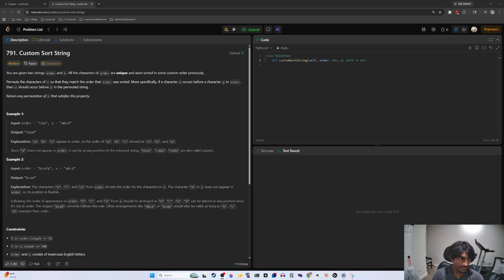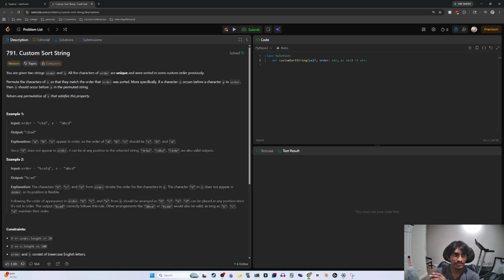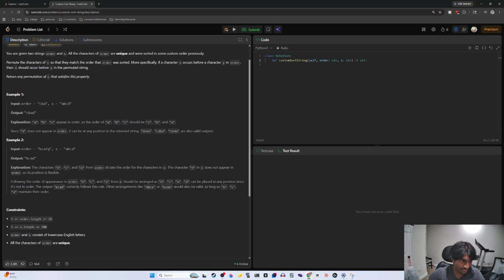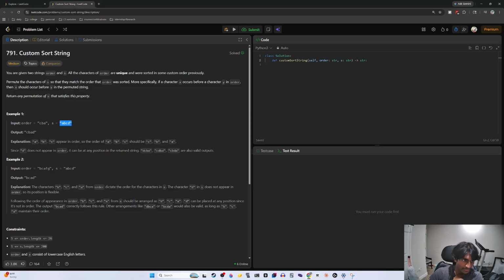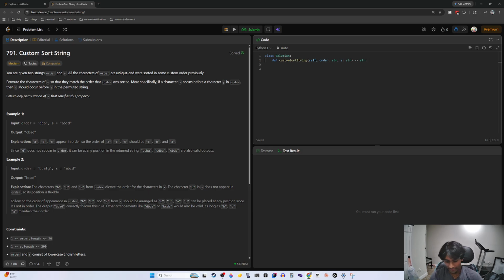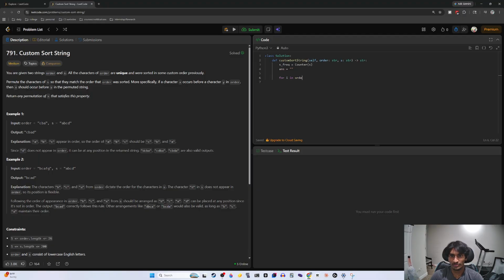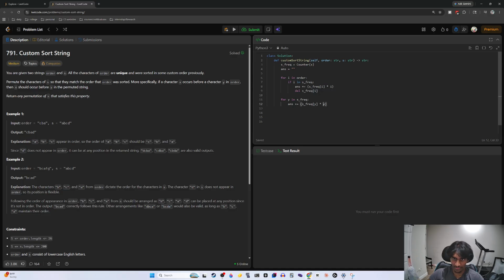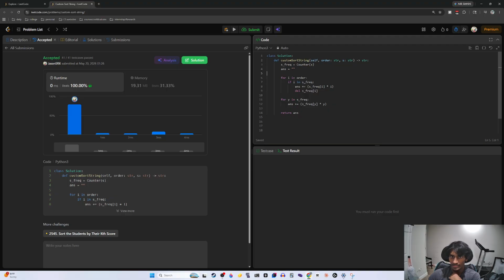leetcode DSA course - Custom Sort String